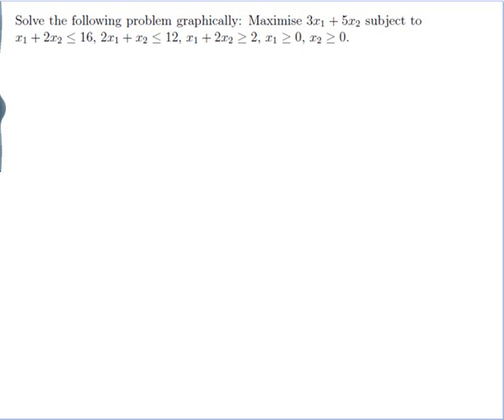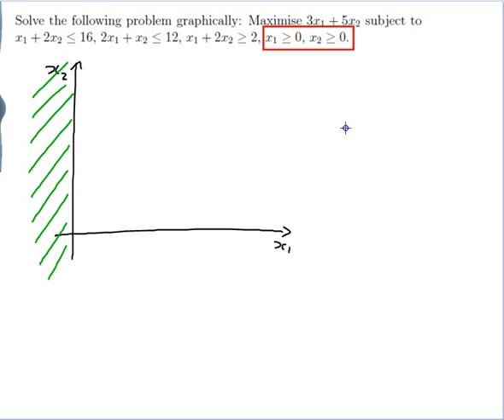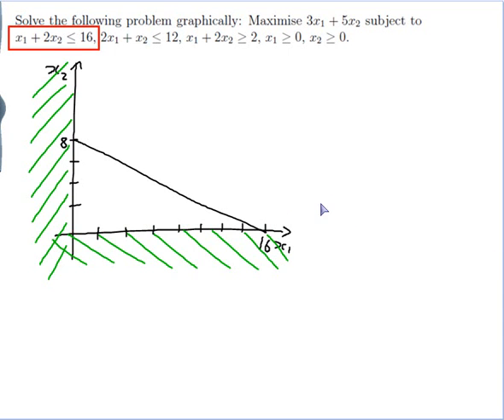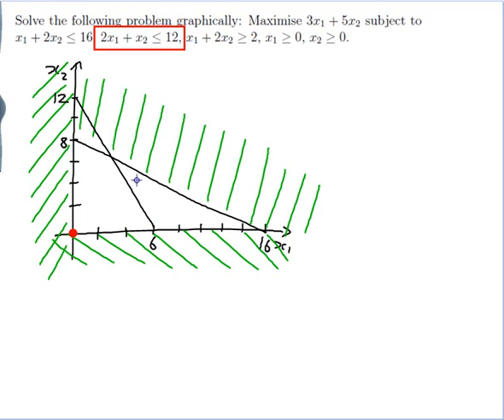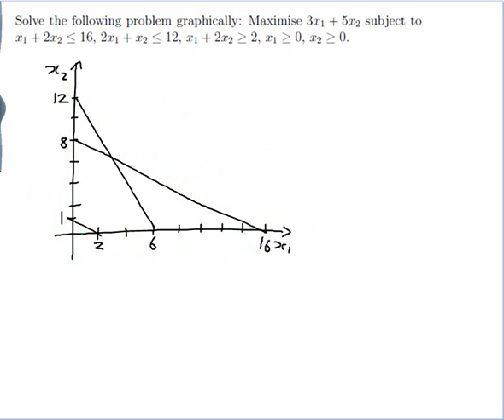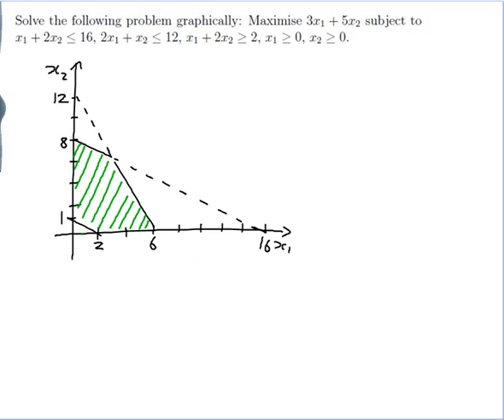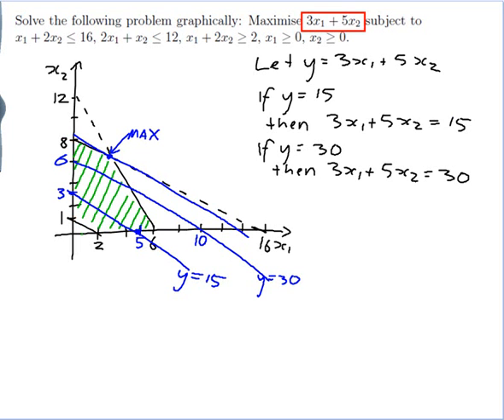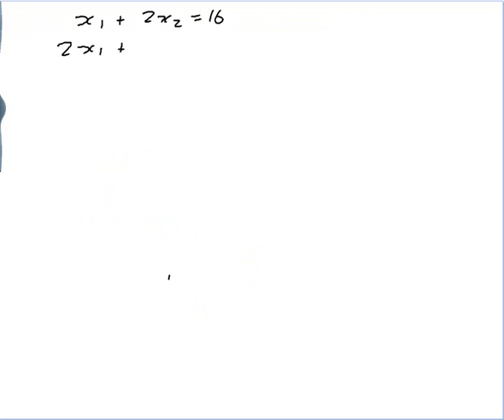EXAMPLE: Solving a maximisation problem graphically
Worked example by David Butler. Features solving a maximisation problem in two variables graphically.